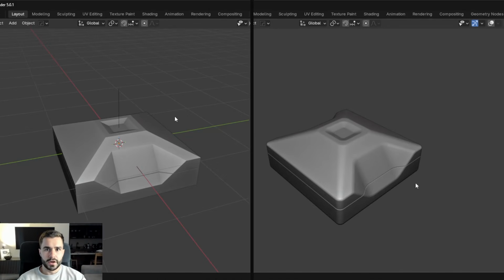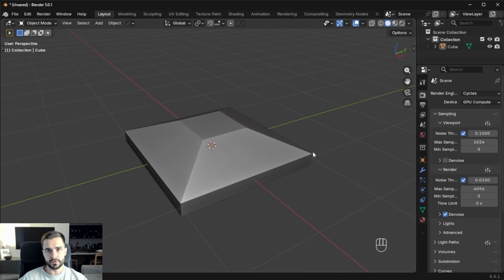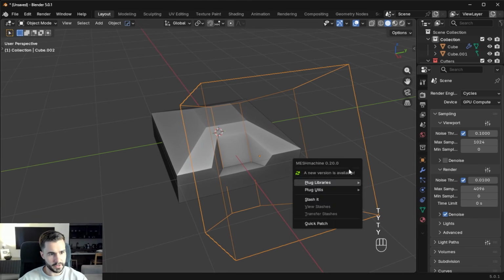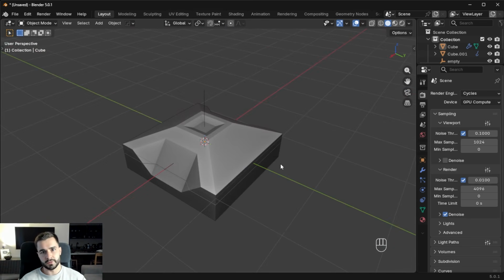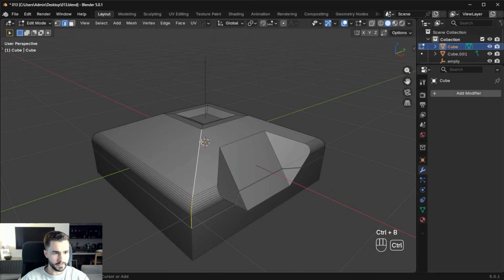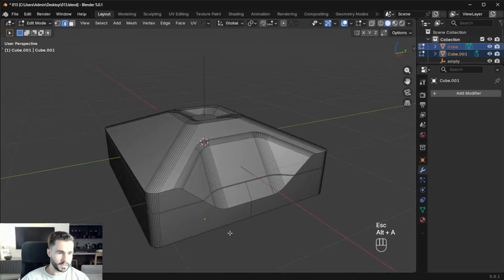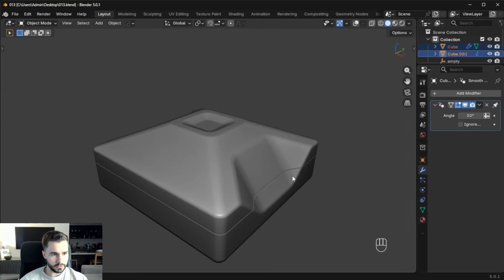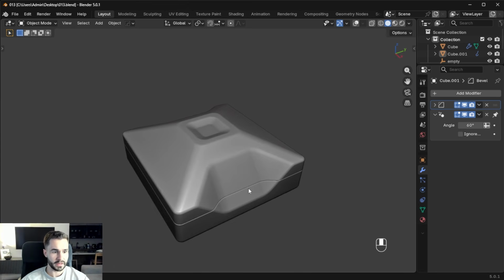CONVERT your blocky objects into perfect bevels (Blender)